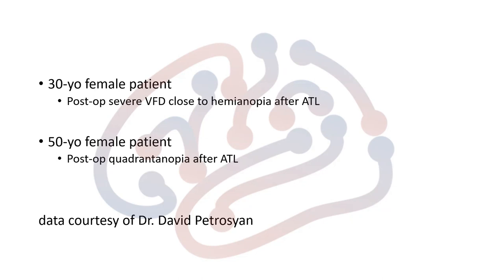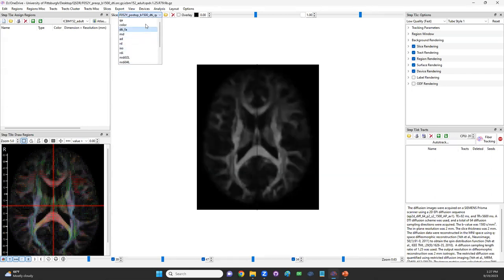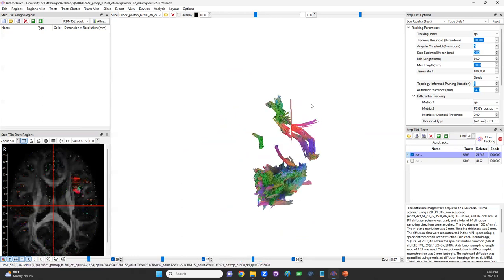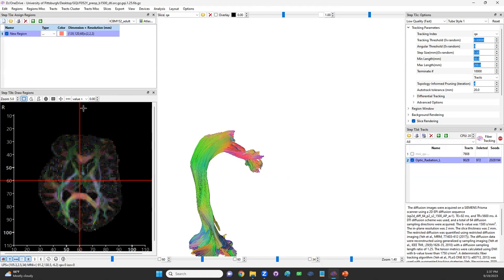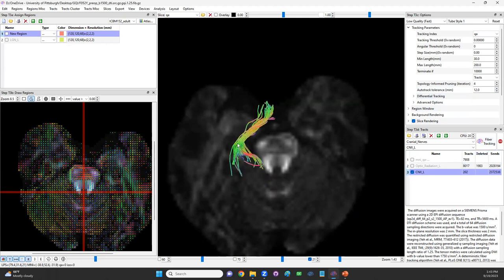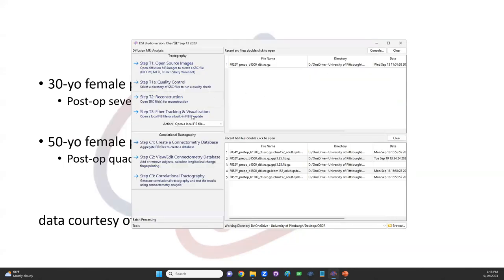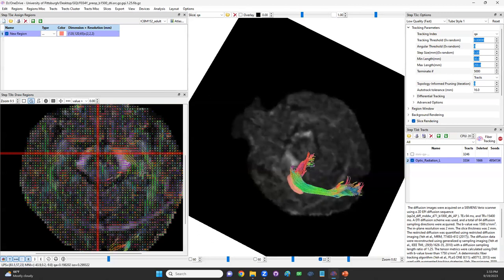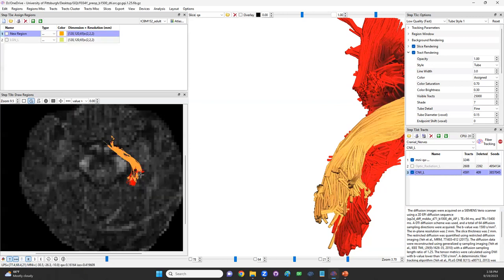Differential Tractography on Patients with Anterior Temporal Lobectomy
We applied differential tractography to study visual field defects after anterior temporal lobectomy surgery to figure out the cause.

(data courtesy of Dr. David Petrosyan)

00:00 Introduction
00:15 Patient demographics and clinical manifestation
00:45 dMRI data

01:23 Demonstration on the first case (52yo patient)
01:23 QSDR Reconstruction
03:55 Export post-op QA value
04:40 Open pre-op FIB file and compare QA post-op
05:40 Differential tracking
08:00 Removing false results
12:00 GQI Reconstruction
13:00 Open pre-op GQI fib file and load differential tractography results
14:00 Mapping optic radiation
16:10 Identifying Meyer's loop and manual delineation
20:40 Mapping optic nerve
23:00 Identify locations of visual pathway damage

25:40 Demonstration on the second case (34yo patient)
26:50 Differential tracking
29:00 Open pre-op GQI FIB and load differential tractography
29:50 Mapping optic radiation/Meyer's Loop/LGN/optic nerve
34:30 Identify locations of visual pathway damage